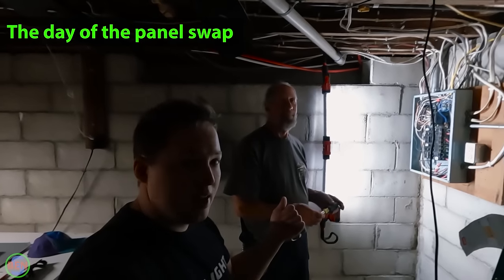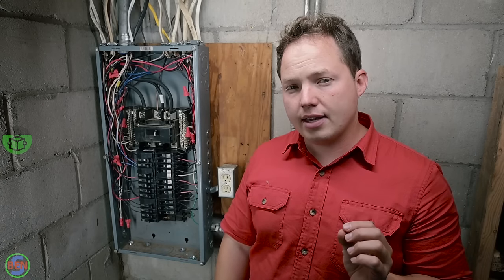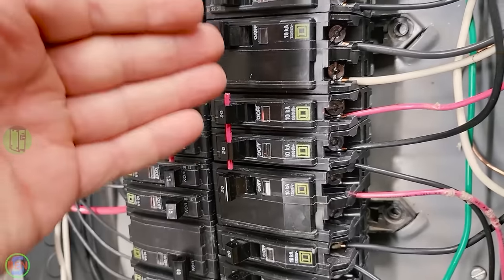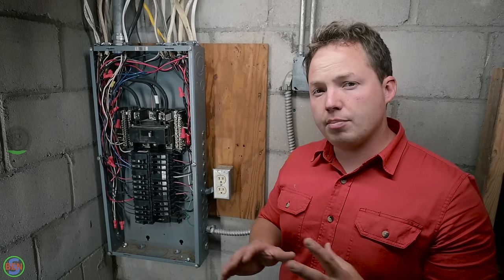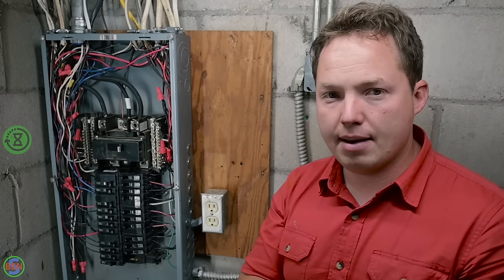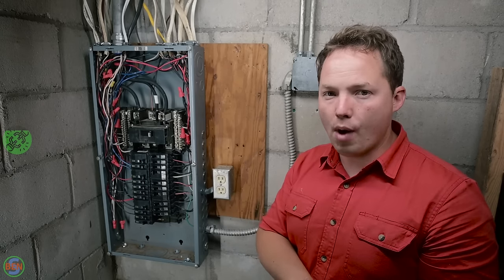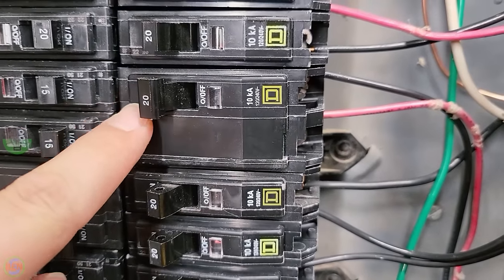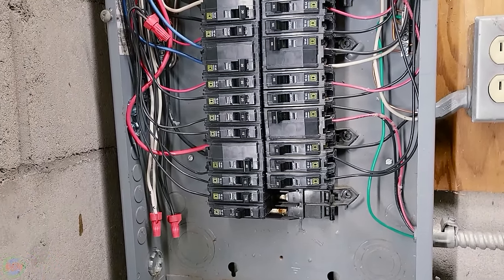How To Replace a Main Panel or Sub Panel - Upgrading an Existing Electrical Service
Get $25 Off the Sense Energy Monitor Here with Code BENJAMIN
↓ Useful Links ↓ My Favorite Tool

Panel I Would Buy (based on what is available right now in 2022)
Square D Main Breakers
Panel Knockout Covers

Whole House Surge Protectors
Arlington Plastic Cable Connectors for Romex
Standard Metal Cable Connectors

Single-pole breakers:
Arc Fault Breakers
Ground Fault Breakers
Dual Function Breakers

Two-pole AFCI Breakers

Antioxidant Paste
Wiha Torque Screwdriver.
Electrical Tape Colored

Zip Tie Multi-Pack
WR/TR GFCI Receptacle

Did this video save you some $$$? Send a tip!

In this video we discuss all of the essential things you should consider when upgrading or replacing and existing 240v main or sub panel. There are so many different things that you can encounter in a project like this so I highly recommend hiring an experienced licensed electrician.

0:00 - Main Panel Replacement Intro
1:20 - Choosing a New Panel & Reasons to Upgrade
2:30 - What is a Double Tapped Breaker
3:43 - What Size Main Breaker & Disconnect Requirements
6:52 - How Many Spaces Should my Panel Have?
7:20 - Cover Unused Knockout Openings In Panel
8:08 - Hire a Licensed Professional
8:30 - What Electrical Panel Should I Buy?
9:02 - Make Sure You Get a Plug On Neutral Panel
9:32 - Breaker Requirements for AFCI & GFCI
10:33 - Shared Neutrals Causing Arc Fault or Ground Fault Breakers to Trip
11:20 - Multi-wire Branch Circuits
18:32 - Materials & Supplies Needed
19:26 - DISCONNECT THE POWER
20:19 - Document Current Setup
21:13 - Pull Out All Connections
21:50 - Main Panel Placement Guidelines
23:19 - Bonded / Separated Neutrals
29:11 - Why You Should Use Grounding Bars
30:58 - How To Extend Existing Wires
31:46 - Compatibility Between Breakers & Wires
32:59 - Romex Cables & Connectors
34:58 - Installing Ground Wires
37:27 - Installing Neutral Wires
39:09 - Mark Wires With Appropriate Colors
40:08 - Installing Hot Wires
48:02 - Final Touches
50:58 - Add Cover & Fill Labels Inside Door
54:27 - Bonus Wisdom With Scott
56:00 - SUBSCRIBE!!!

Blessings,

Ben